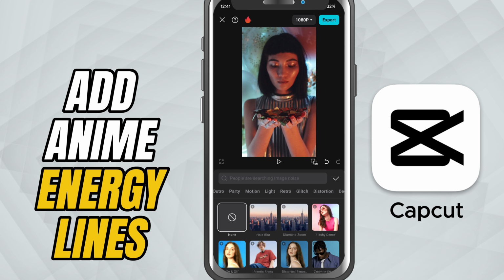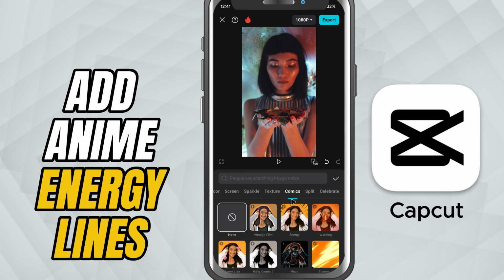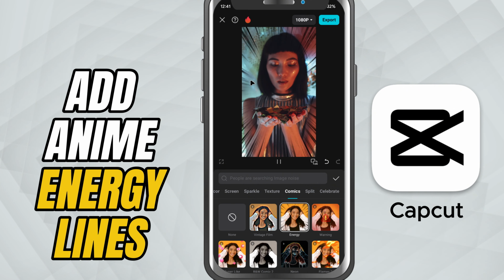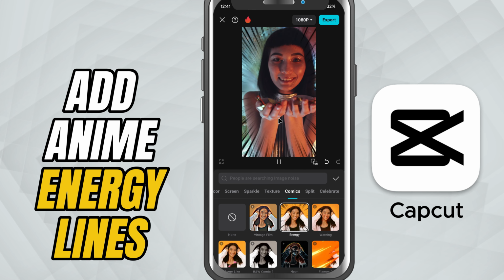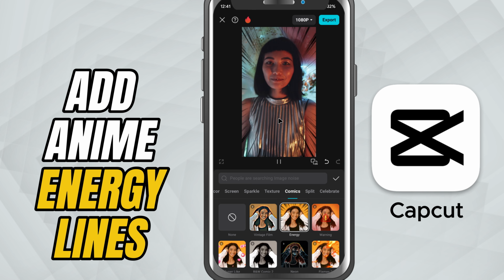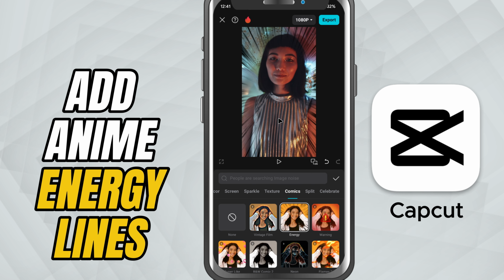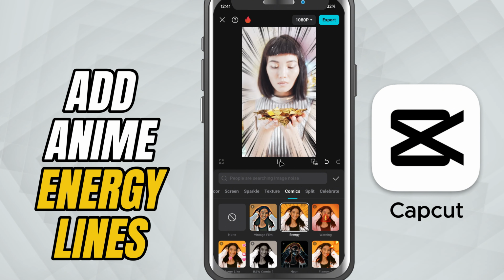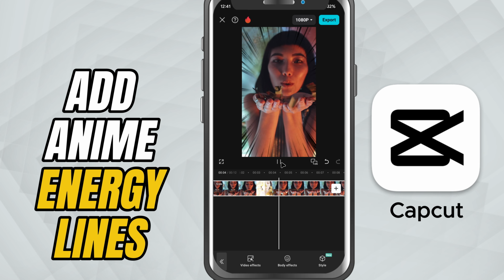How to Add Anime Speed Lines Effect in CapCut Mobile - Lesson 172 CapCut Tutorial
In this CapCut Mobile tutorial, we’ll show you how to add Anime Speed Lines to your video using the Energy effect from the Comics tab.
This anime-style visual adds dramatic motion streaks behind your subject, making scenes look fast, intense, or powerful — perfect for action edits, reaction shots, or fun anime-inspired storytelling.

The effect is applied directly to your clip and doesn’t require any advanced settings, making it quick and beginner-friendly.
If you like anime transitions or want to make your footage more energetic, this effect is a great option.